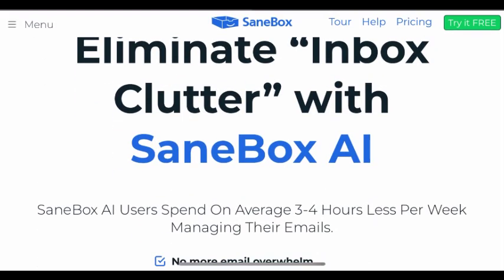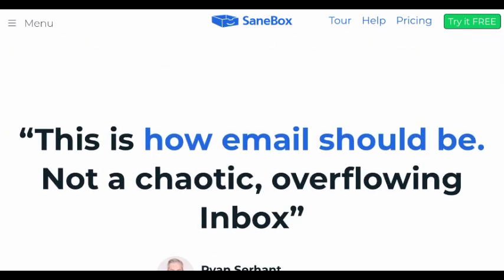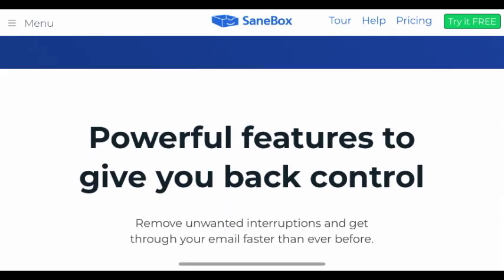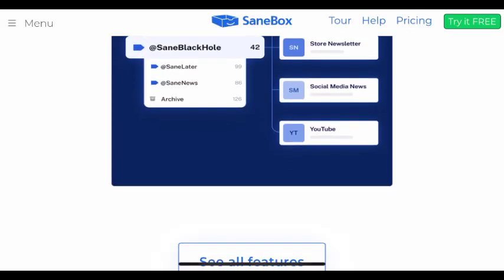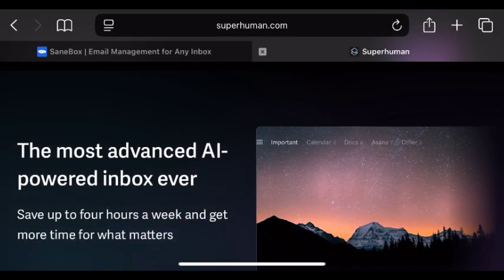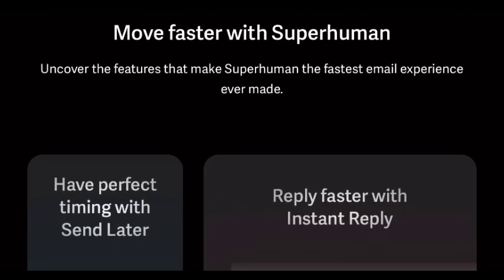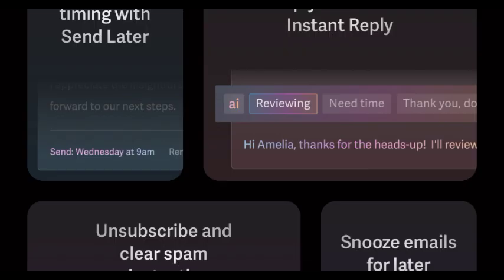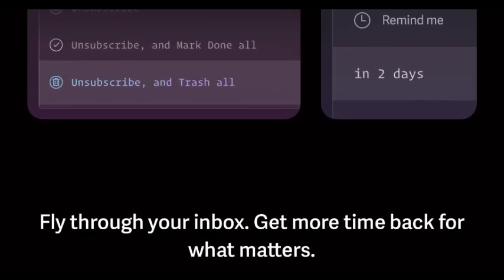Sanebox vs Superhuman: Which Email Tool Wins?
In This Video, you will learn about Sanebox vs Superhuman: Which Email Tool Wins?